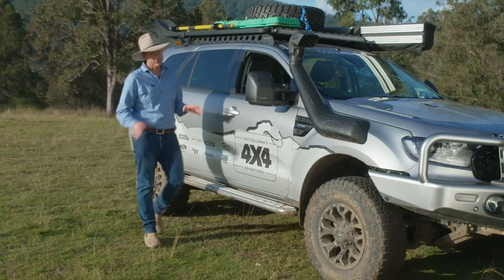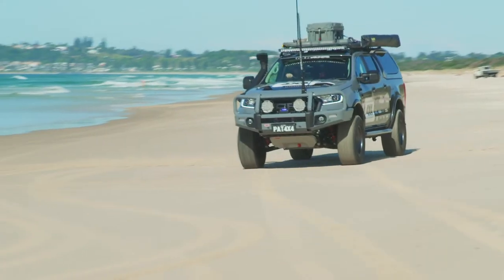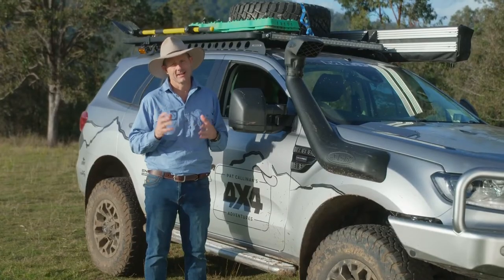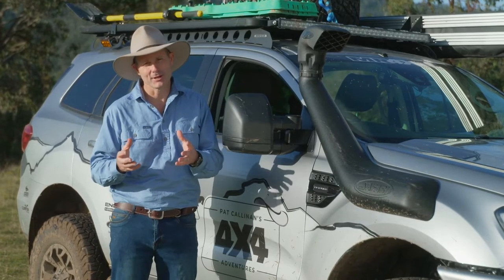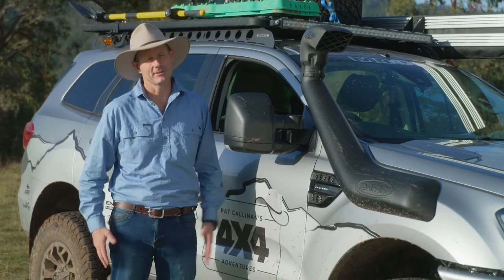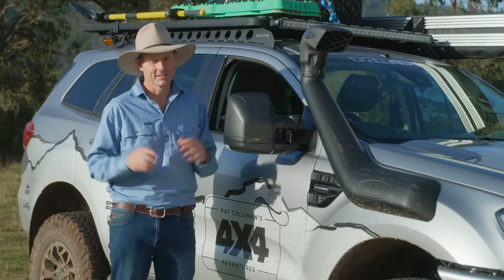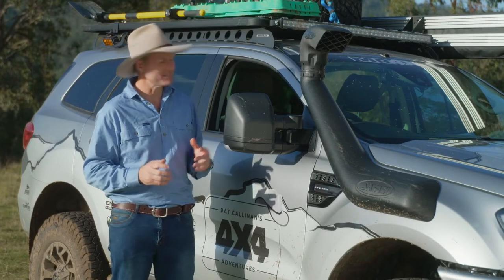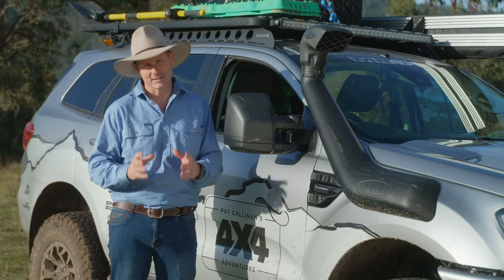Pat Callinan's 4X4 Adventures - Black Duck SeatCovers 4 Elements review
Pat was nice enough to do us up a review of our 4Elements seat covers that he uses throughout his show " Pat Callinan's 4X4 Adventures"